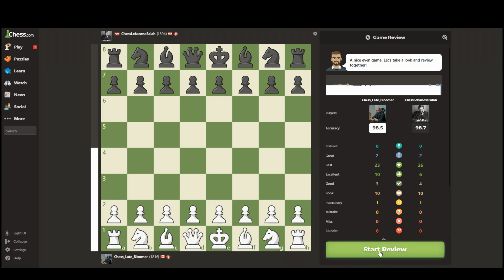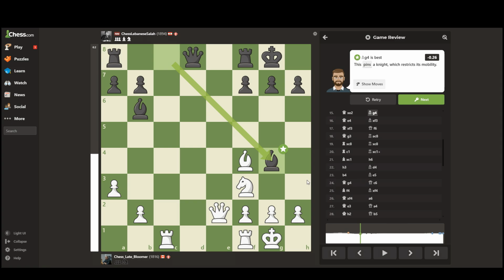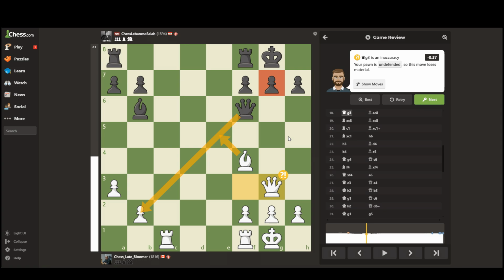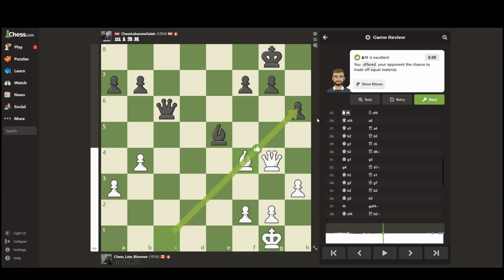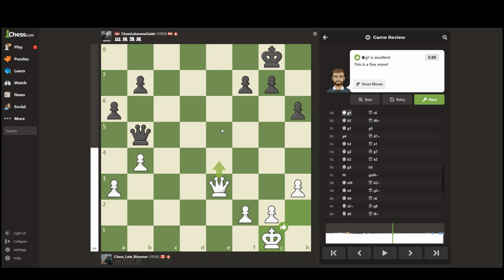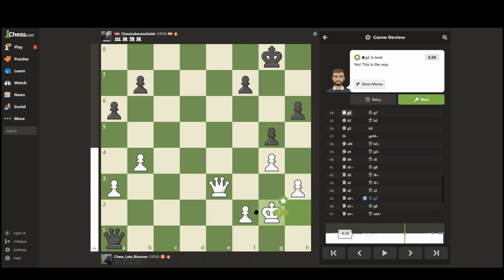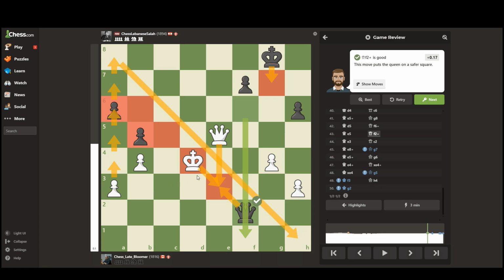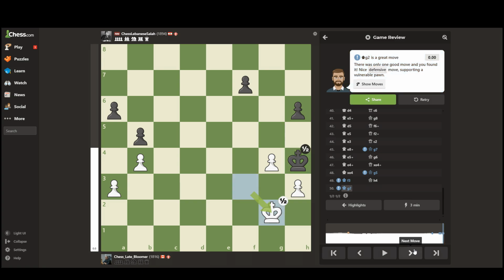Long Grind to FM - Draw vs National Master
I was able to draw against my National Master sparring partner! Very good to boost my confidence for the upcoming Canadian Chess Open.

-- TIMESTAMPS --

Introduction - 0:00
Analysis- 1:03
The power of Bishop pairs - 6:04
A missed opportunity - 10:25
DAPS Check - 13:36
I need to create chances - 17:54
Draw offer etiquette - 24:26
How to calculate very far with counting - 34:12
Game ending / Conclusion - 42:05

-- LEGAL --

Songs in the video:
Nico Staf - Interstellar Mood